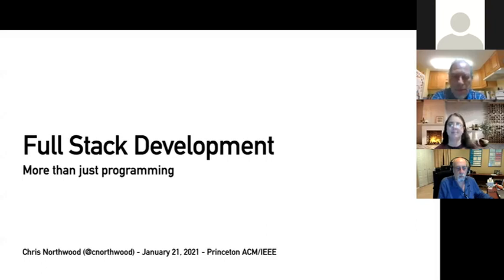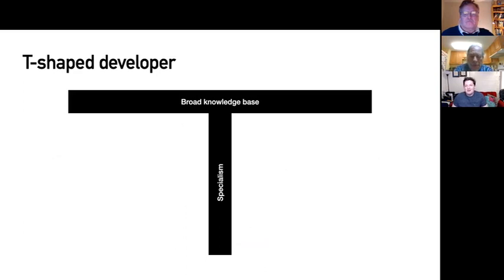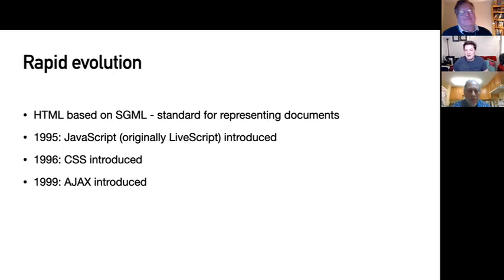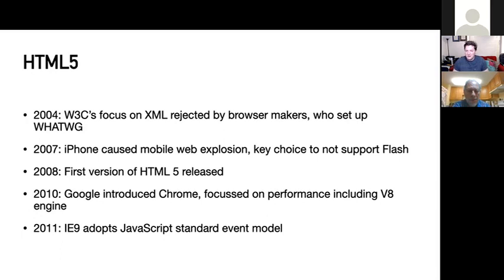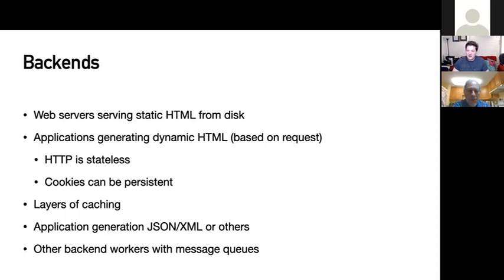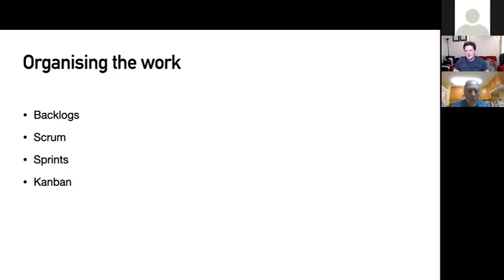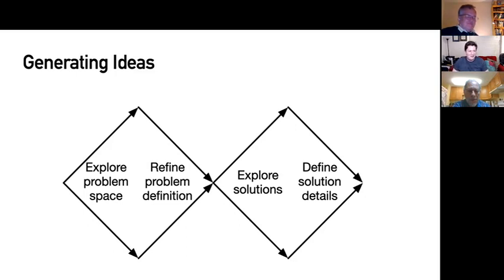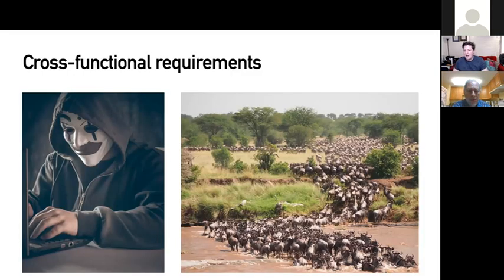Full Stack Development: More Than Just Programming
This 1 hour talk is an overview of the skills and knowledge required to be considered a "Full Stack Developer" - a software developer who can do more than just code development for Web apps. Full Stack skills include sofwtare requirements, user interface design, testing a new Web app, and working business staff to build applications needed by a businses.  The talk is based on the book "The Full Stack Developer" by Chris Northwood (Development Lead for Culture Shift in Manchester, UK).